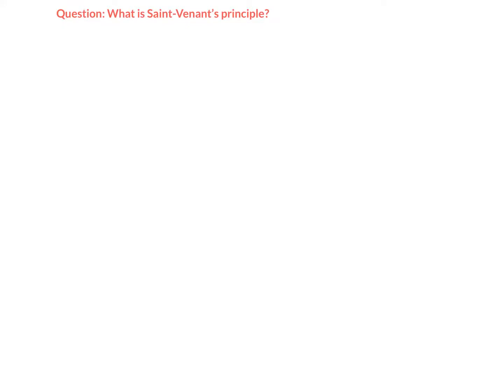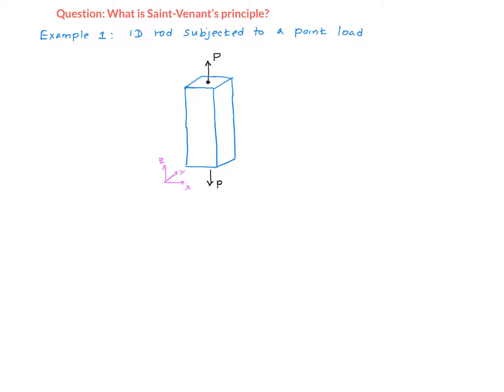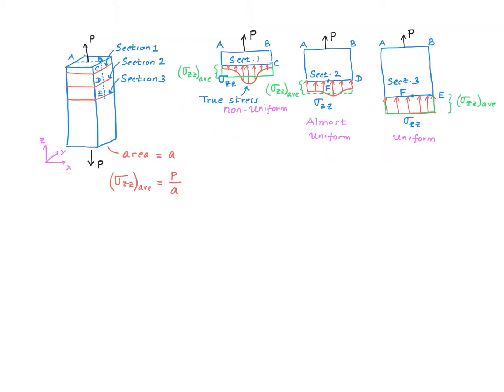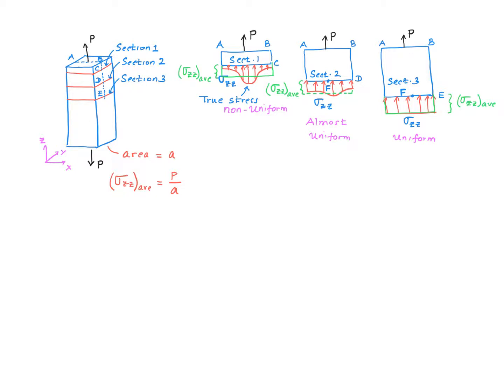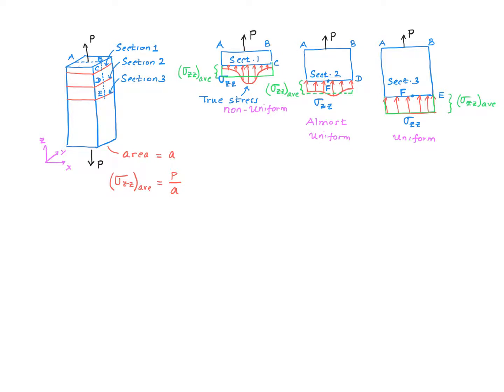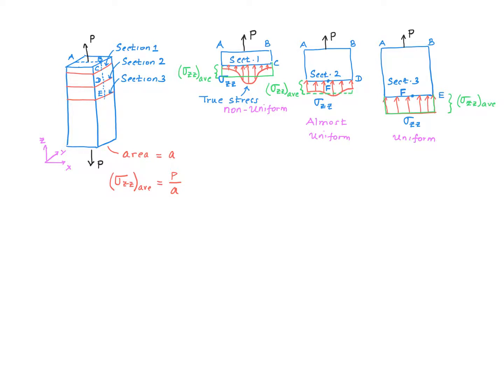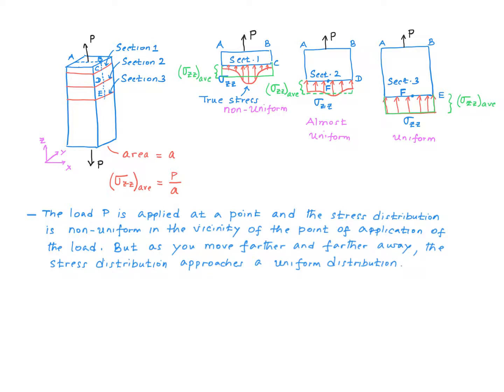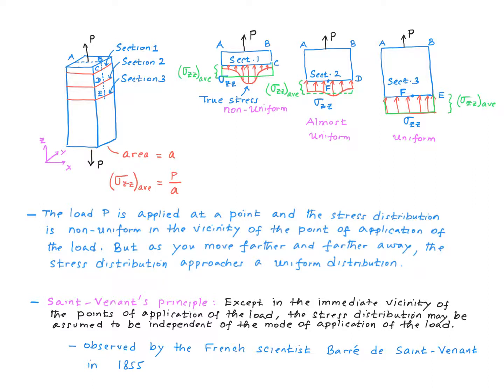EN 06 301 1 2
What is Saint-Venant's principle?